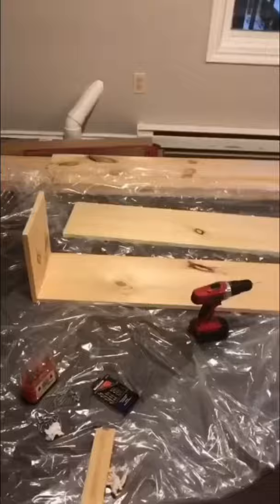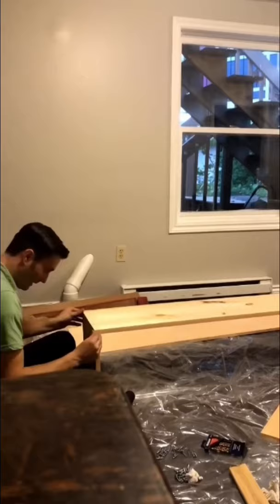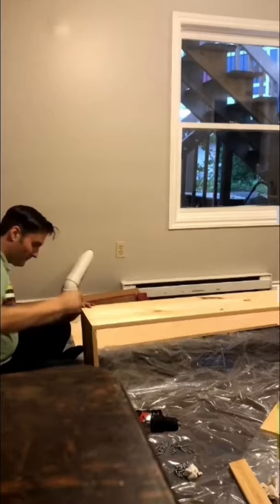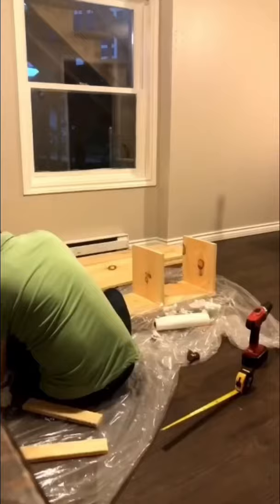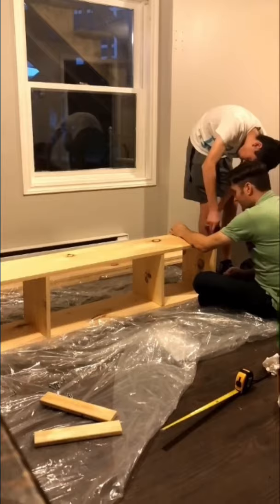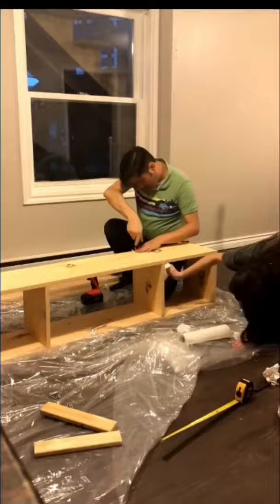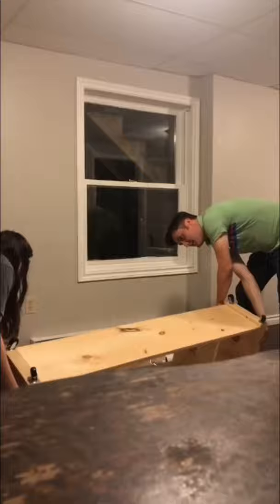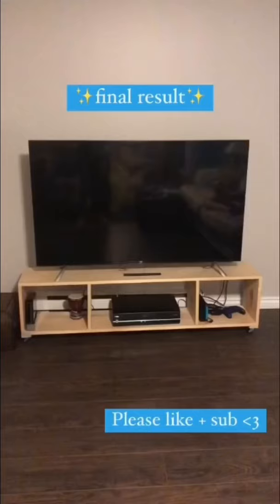DIY TV stand for UNDER $30